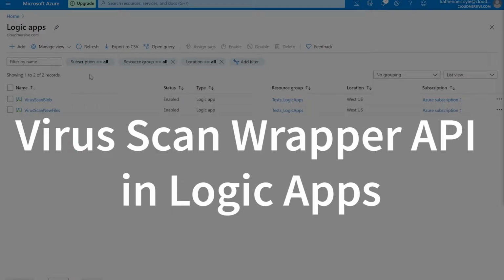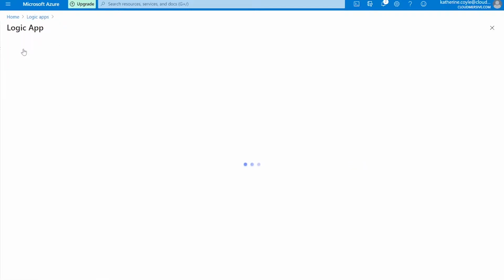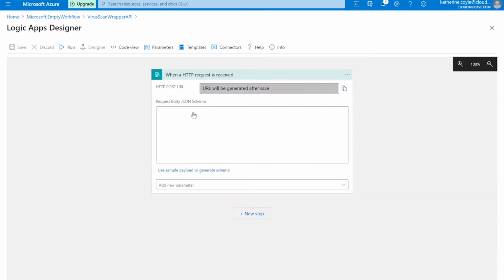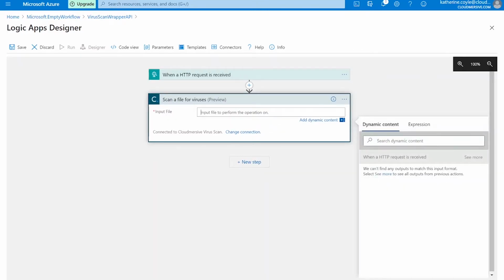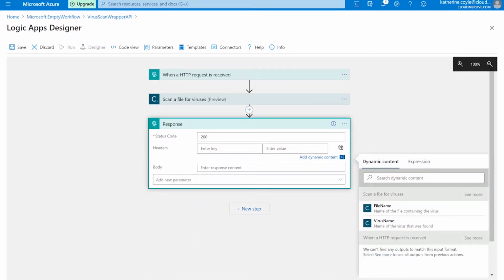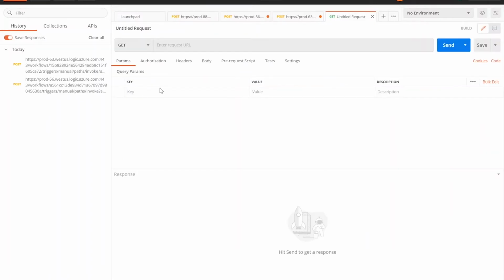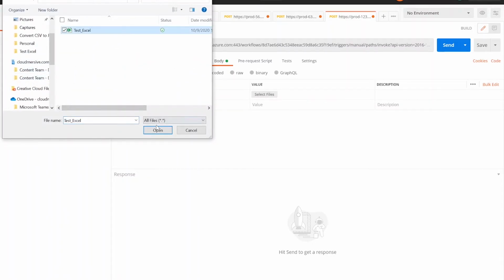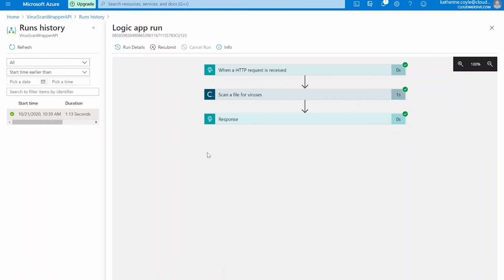Create a Virus Scan Wrapper API in Logic Apps and Power Automate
In this video, you will learn how to create a Virus Scan Wrapper API in Logic Apps.
Expression Used in the Video: triggerMultipartBody(0)
You can retrieve your FREE API Key from Cloudmersive, giving you access to 800 monthly calls across our entire library of APIs
If you have any questions about this or any of our other API actions, you can contact our team